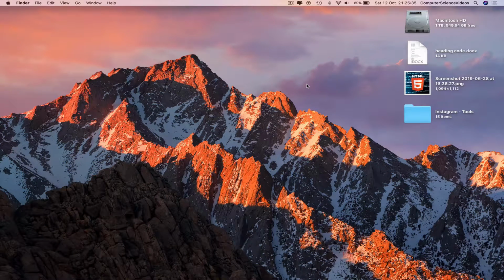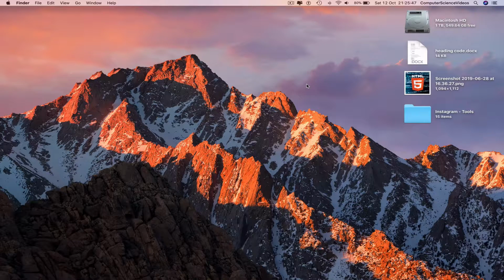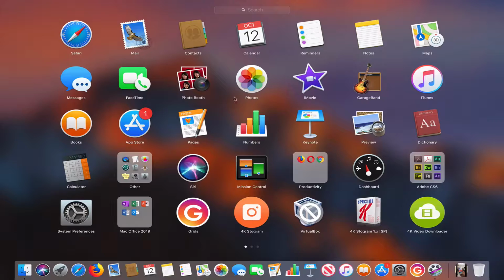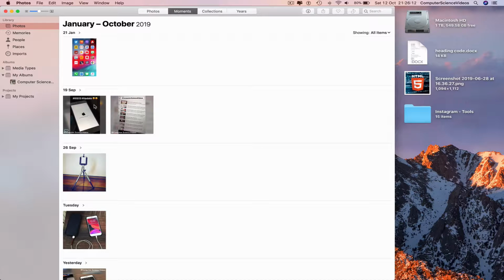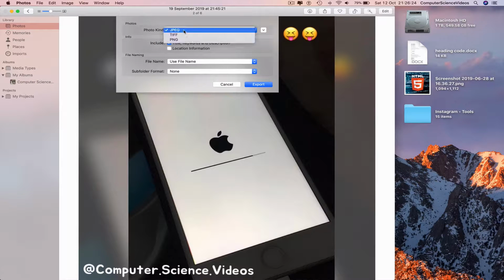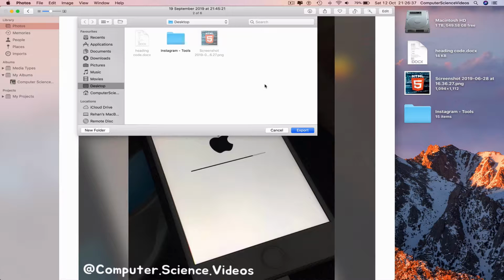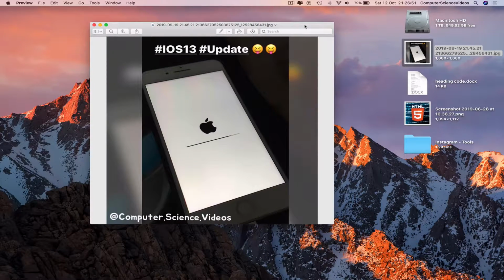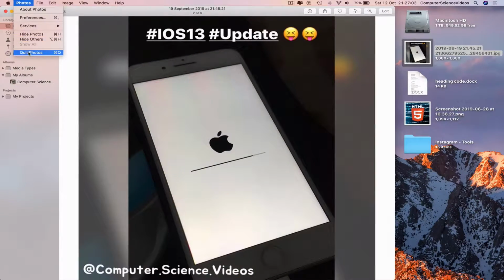How to EXPORT a Photo from the Photos Application on a Mac | New